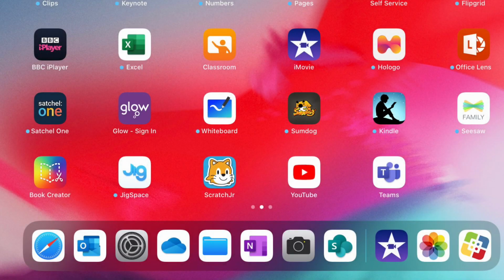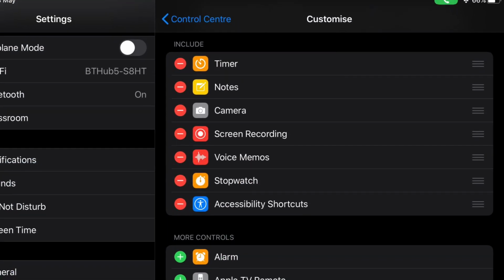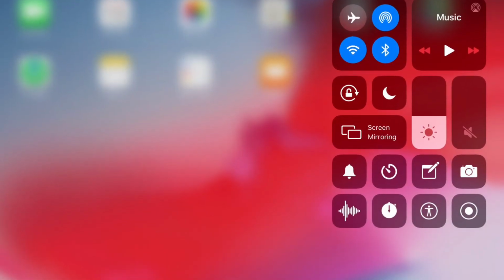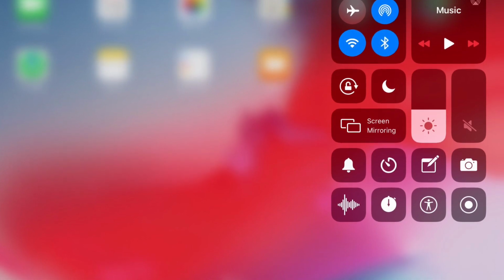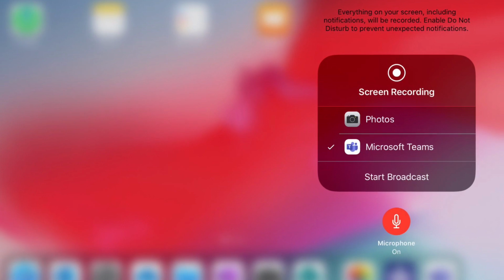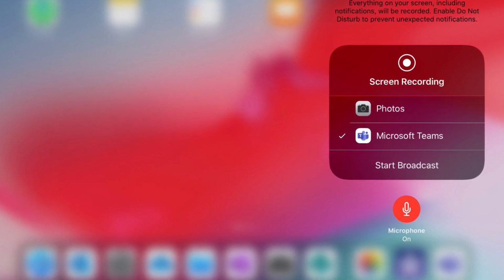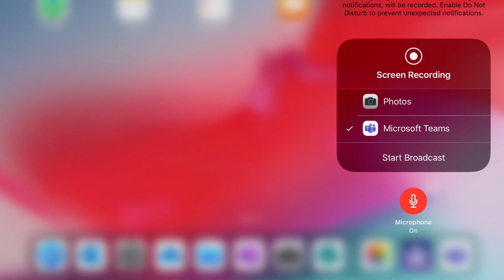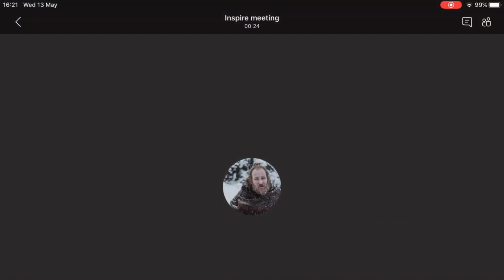Fix the share screen problem in Teams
A video that shows how to fix the problem sharing your screen in Teams on the iPad.